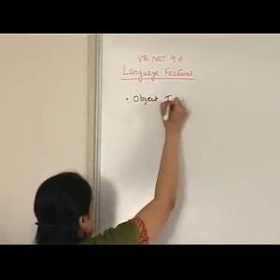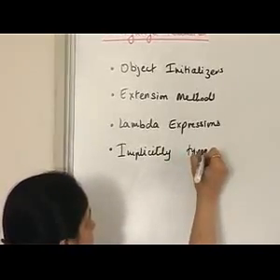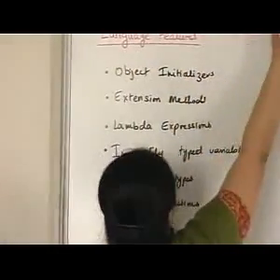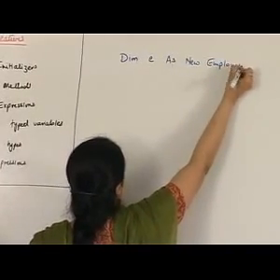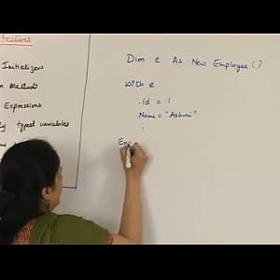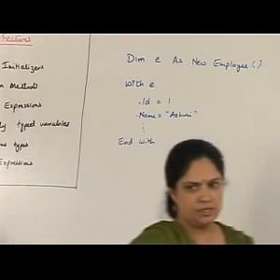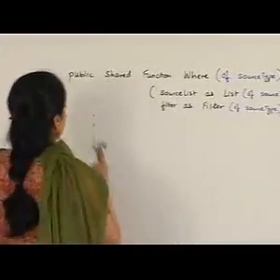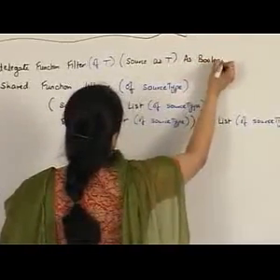C# 3.0 Language Features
Videos Available on

Services
• New Technology Adoption Workshops.
• Project Readiness Workshops.
• Entry Level Training Workshops - Induction Partnership.
• Performance Tuning and Optimization Workshops.
• Consulting Support on Architecting and Designing solutions.
• Consulting Support as Subject Matter experts on latest technology aspects.
• Proof of Success Development on Latest technology aspects.
Technology
• Visual Studio 2008 and .NET 3.5 [Code Name Orcas], SQL Server 2008
• Windows Vista Technologies (WPF, WCF, WWF),
• Microsoft Office SharePoint Server 2007,  BizTalk server 2006
• Visual Studio 2005 , VSTS, SQL server 2005  (BI, RS, AS, PTO, DBA)
• Enterprise .NET. , Enterprise J2ee
• J2EE using Web Sphere and Web logic, Struts, Hibernate, JSF, Ajax,
• Oracle 10g (DBA, PL & SQL, PTO, Forms, Reports)